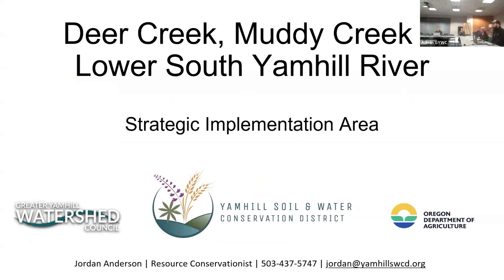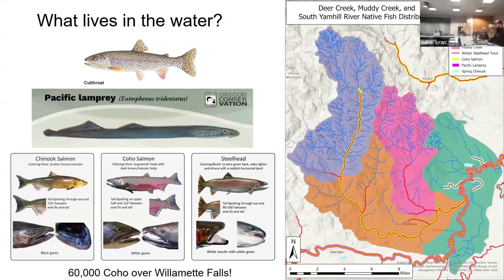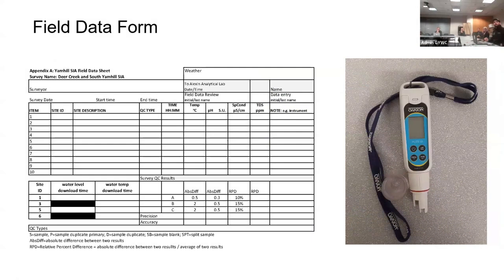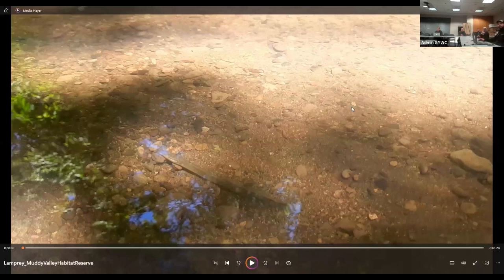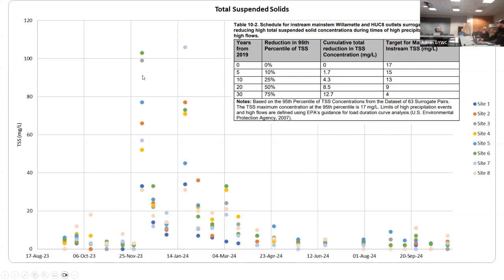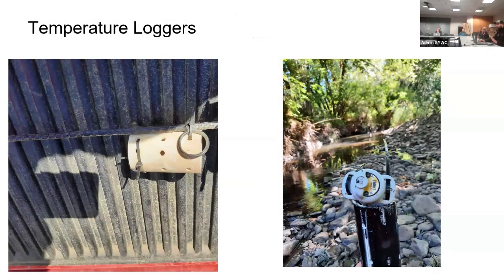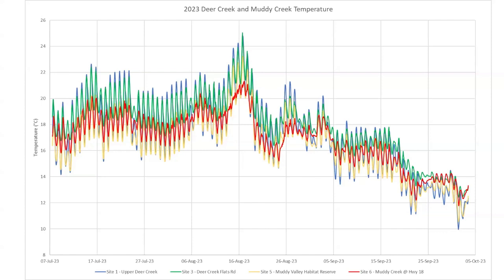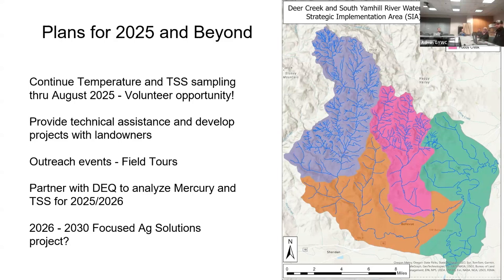Nov 2024 SIA presentation to GYWC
Jordan Anderson from Yamhill SWCD shares the findings.